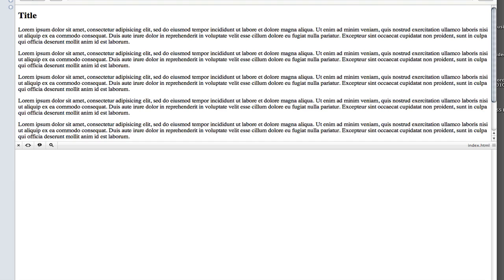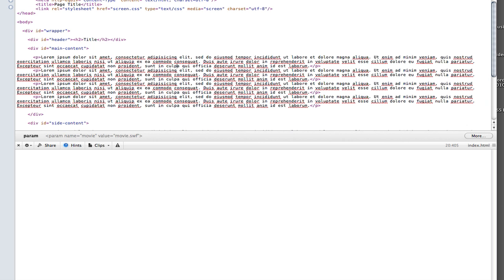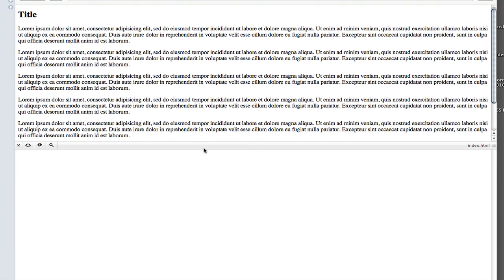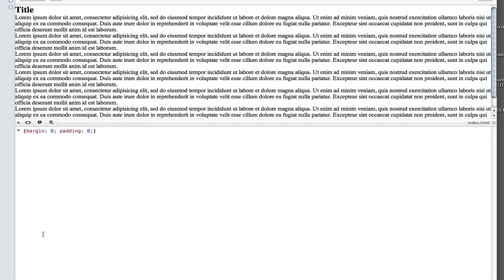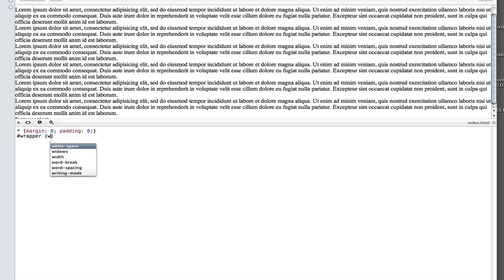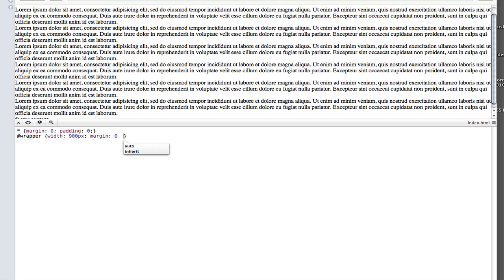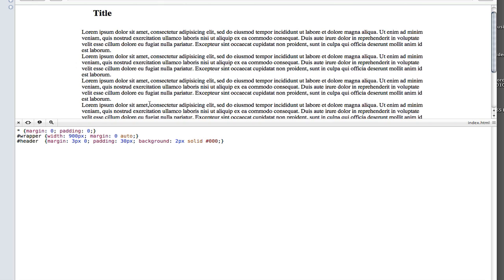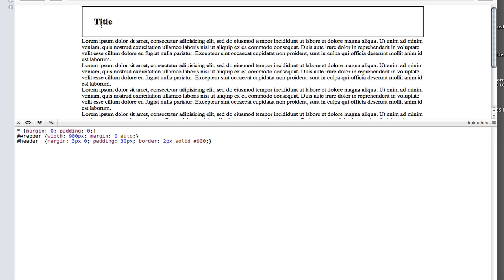Design Tutorial: CSS Layout The Right Way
A number of months ago when I was still learning CSS, I published a tutorial called "Simple CSS  Layout" in which I demonstrated how easy it is to create the simplest type of web layout using a technique called absolute positioning. It is now a year on and, while none of the information in that video was incorrect, the method I showed is not the best for a fixed-width layout because it ignores the flow of HTML, wouldn't be recognized in industry and doesn't adapt well to different screen resolutions. With that in mind, in this video, I step you through the "right way" of doing it using a CSS attribute called float. So, bring a blank document in your favorite code editor and we'll get started.